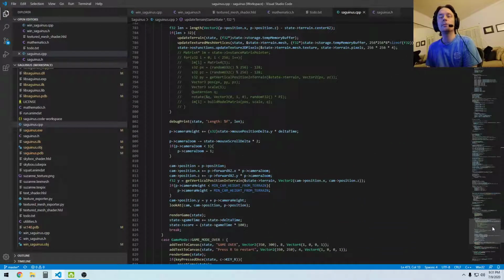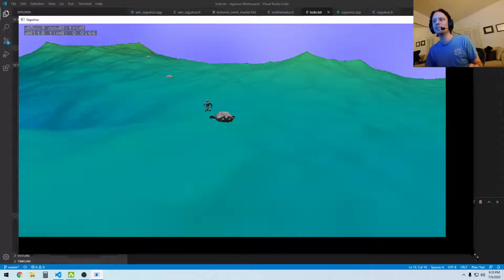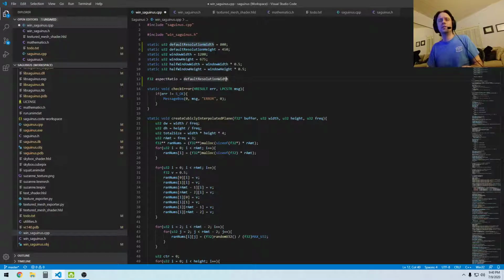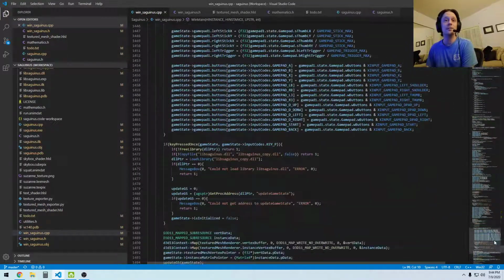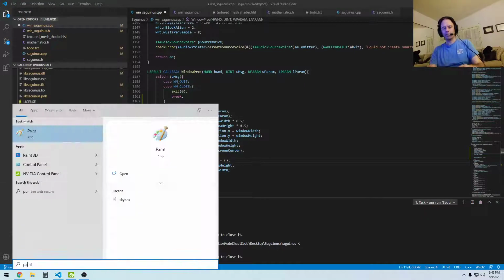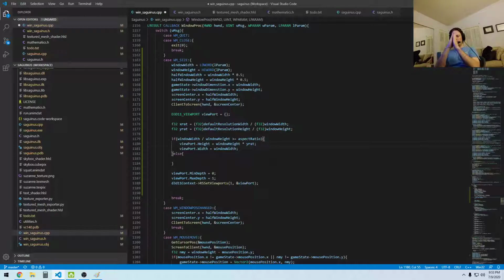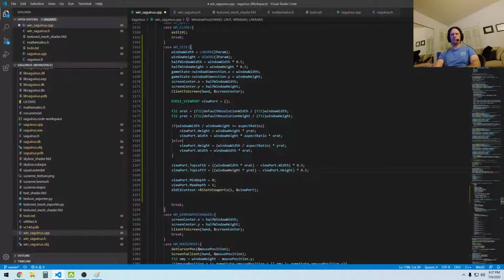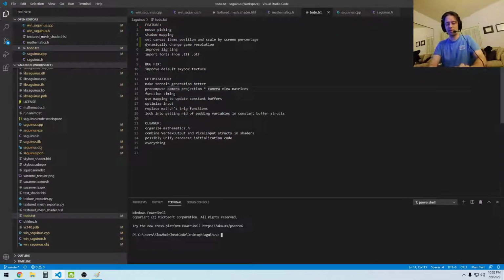Saguinus Development Part 66 (unedited) | Another Bug Fix and Consistent Aspect Ratio